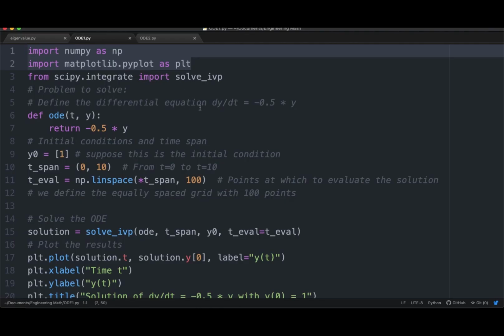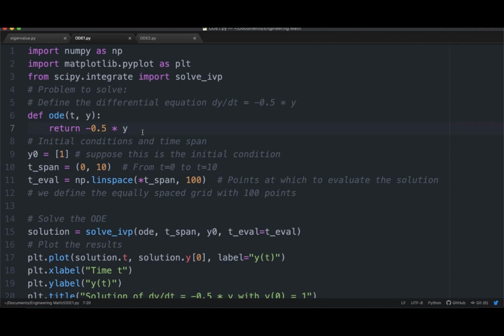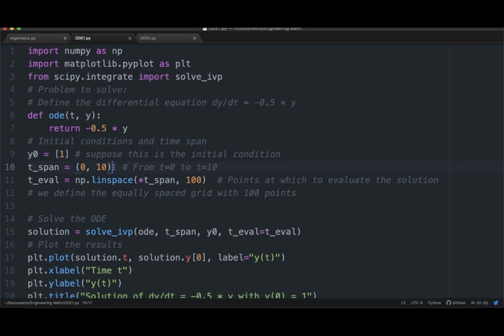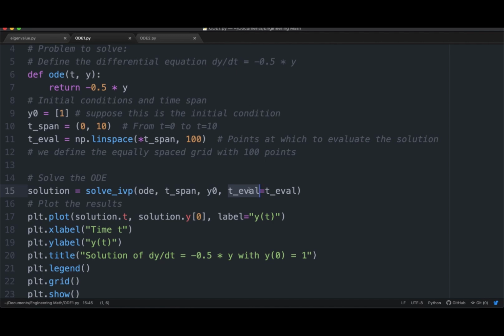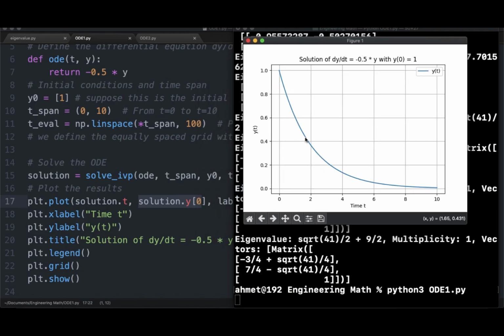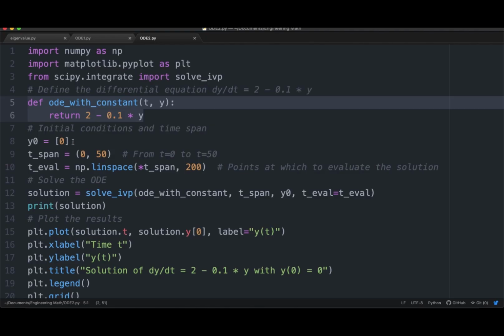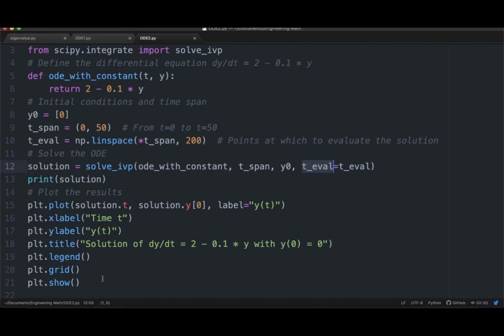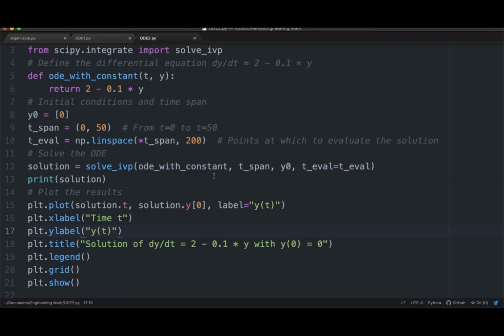solve ordinary differential equations with python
we discuss solving ordinary differential equations using python and appropriate packages. Learn mathematics and applications in python language.